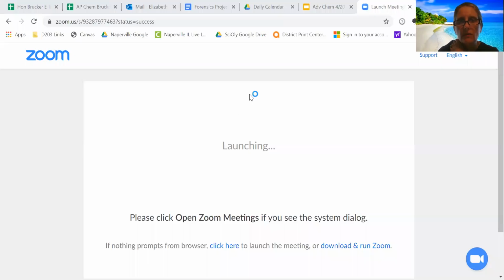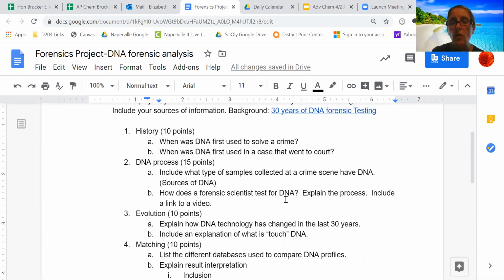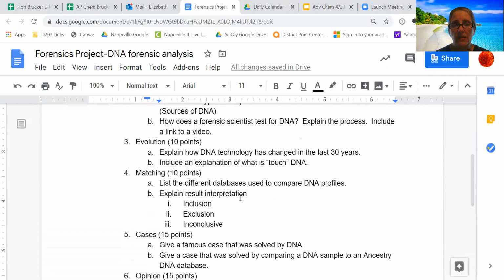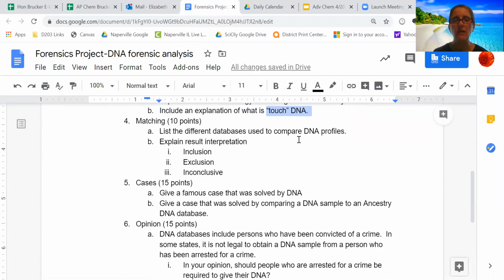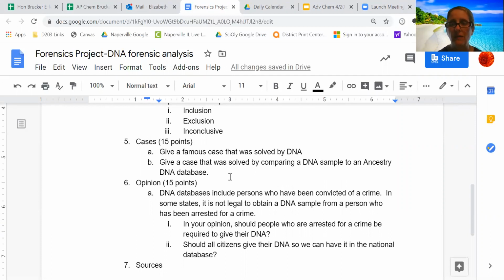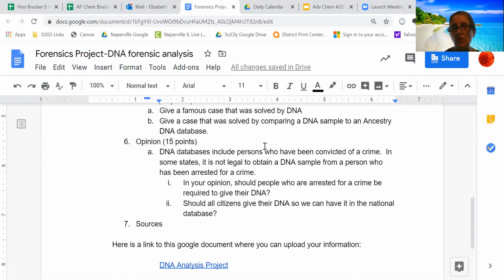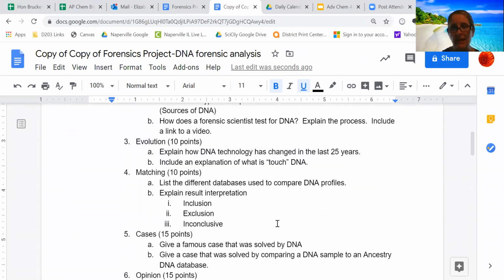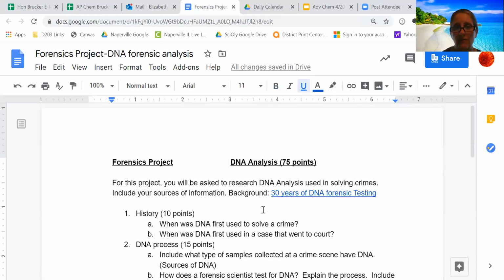DNA Forensic Project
Description of Forensic Project